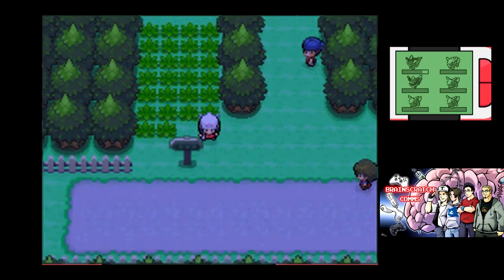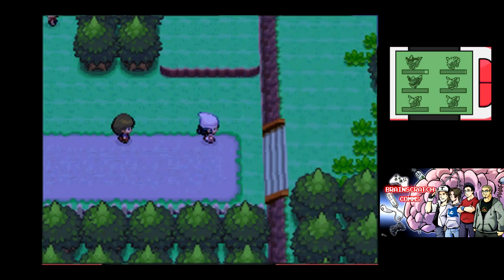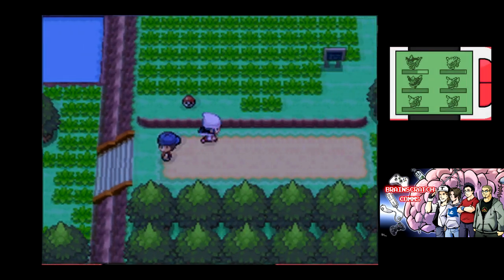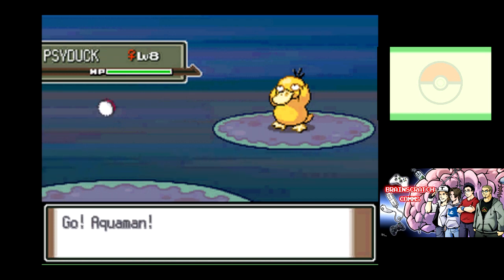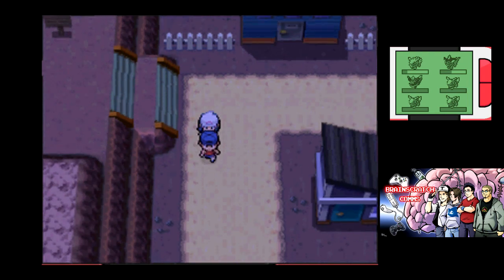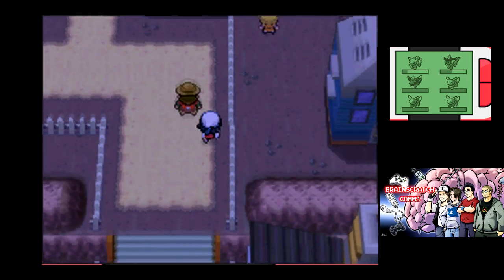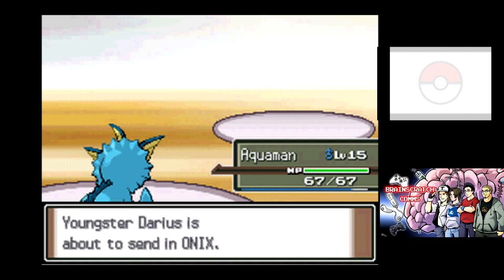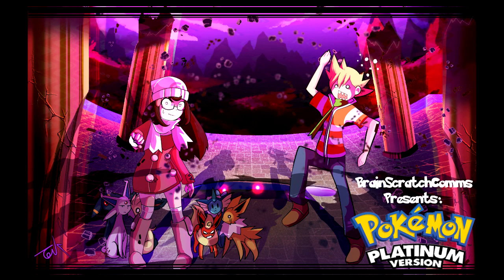Pokemon Platinum - Part 3: Of Ken Sugimori and others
Art design is an important complicated thing. THIS ONE'S EYES ARE TOO CUTE!